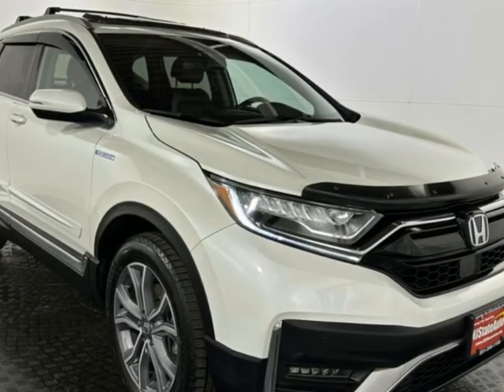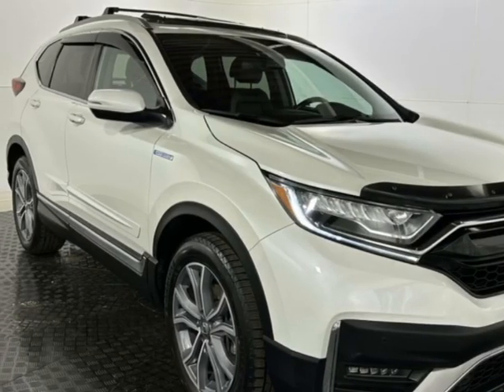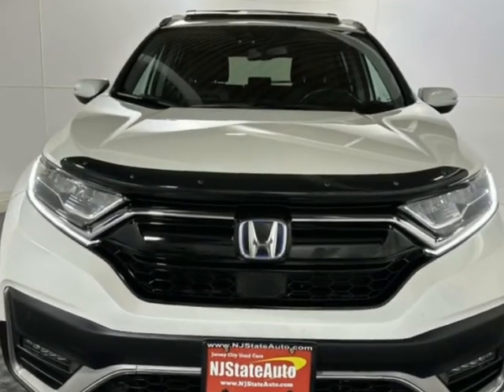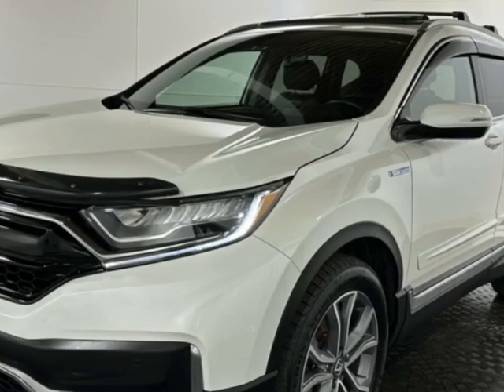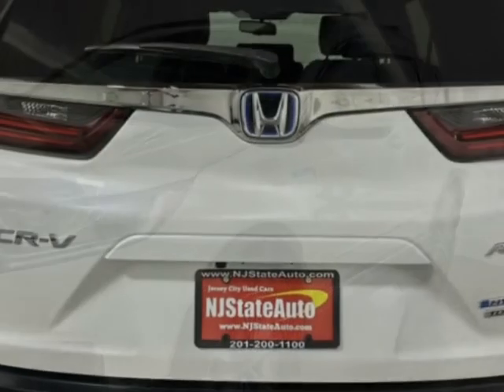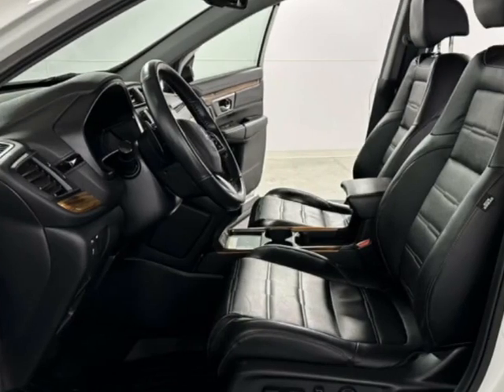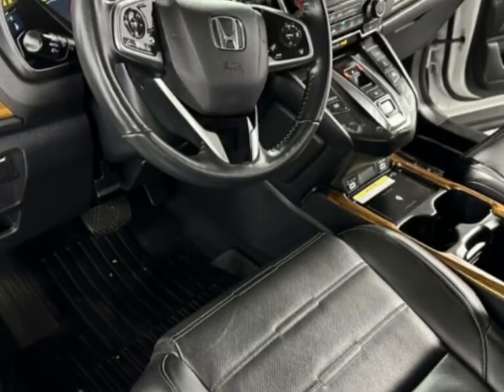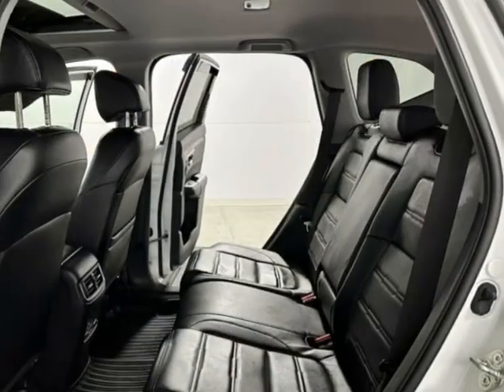2020 Honda CR-V Hybrid Touring AWD SUV - Jersey City, NJ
New Jersey State Auto Used Cars, Jersey City, NJ - Honda CR-V Hybrid Touring AWD Leather Sunroof Navigation Reverse Camera